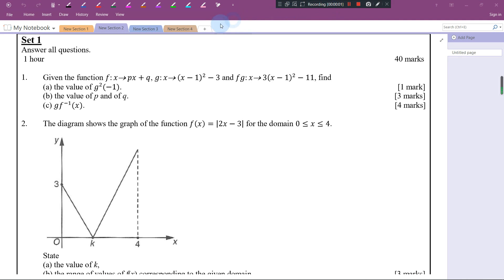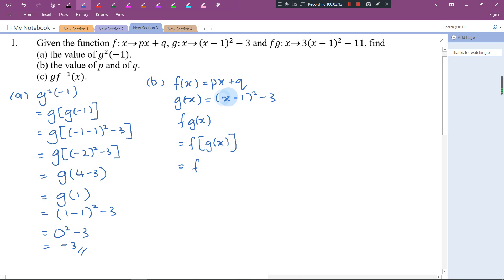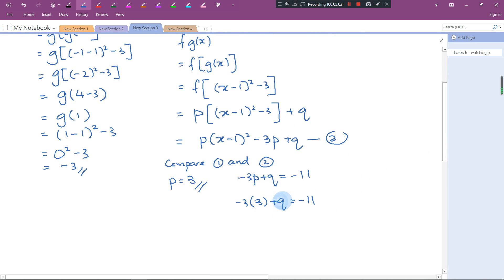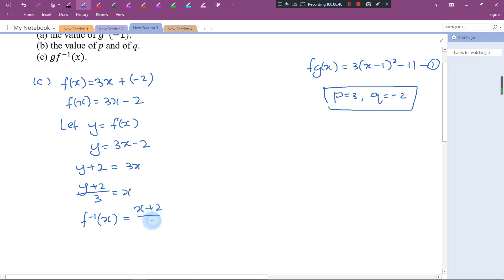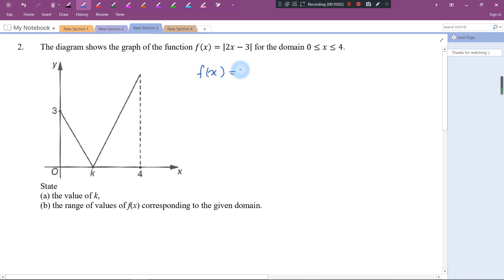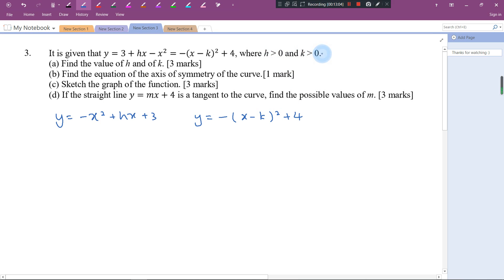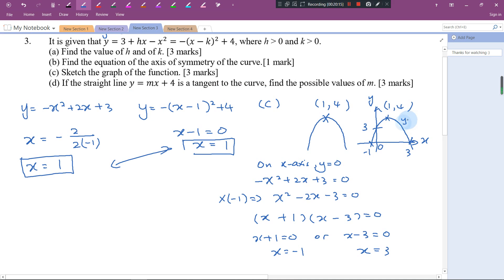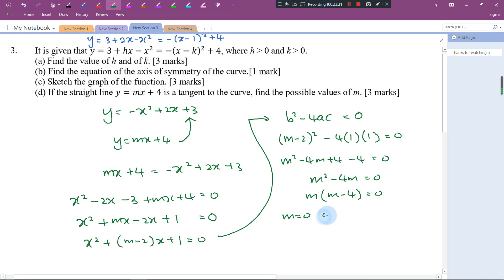KSSM Form 4 Add Maths, Quick Revision (C1-C3, Part 1)